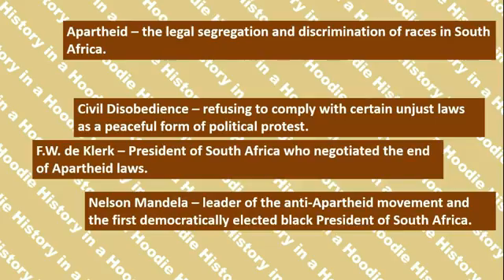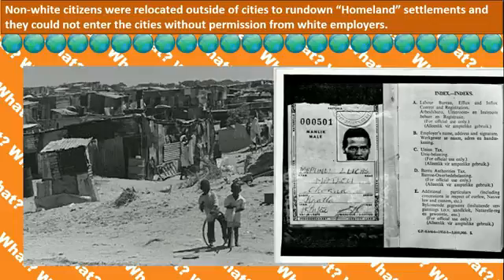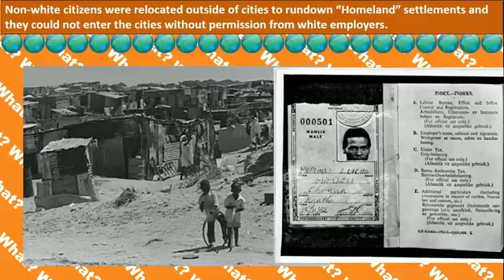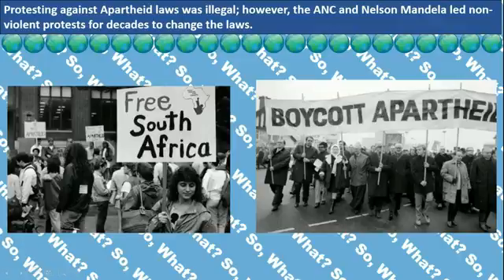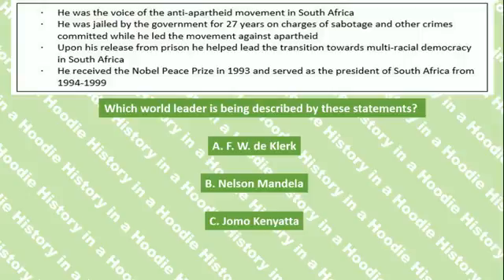Hoodie History Apartheid